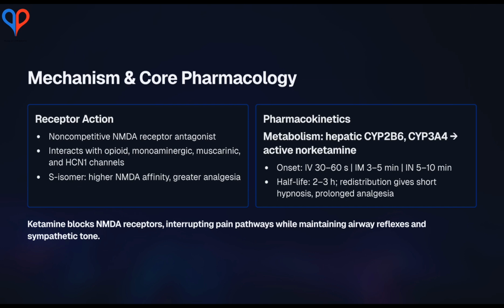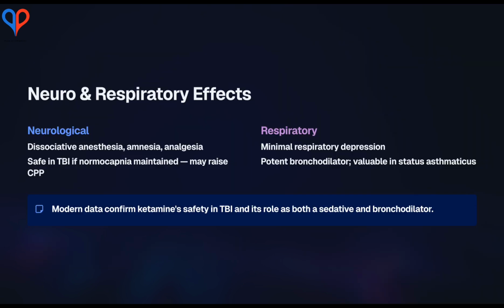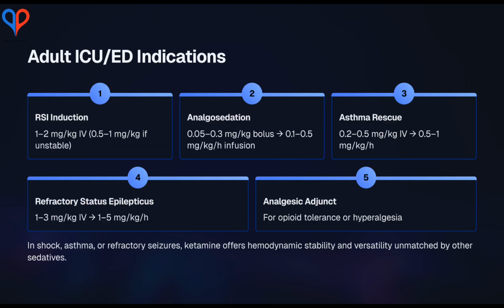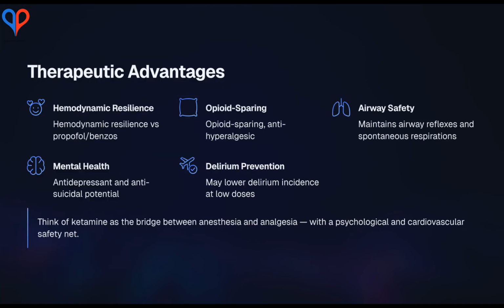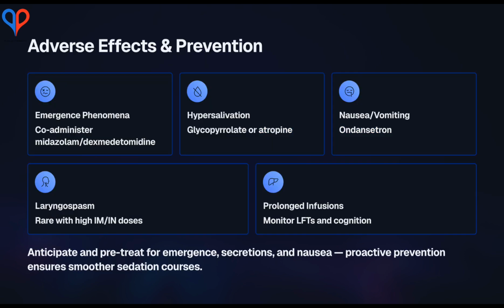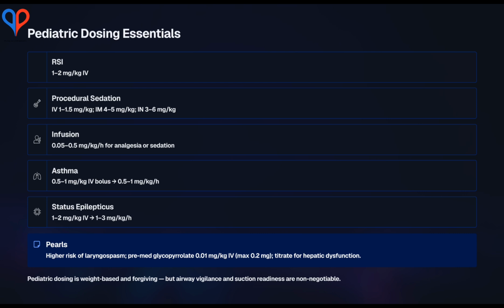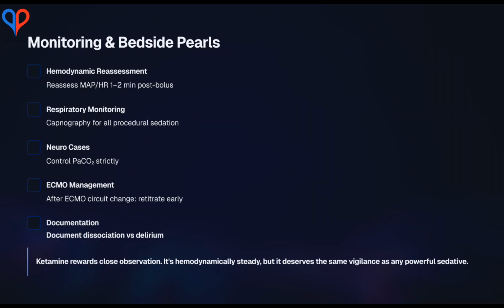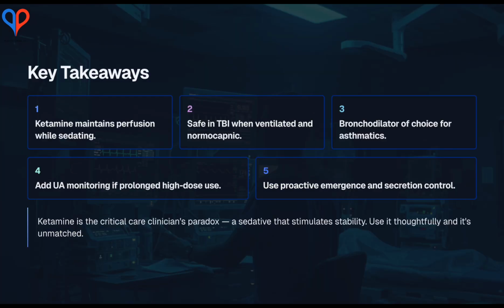Ketamine in Critical Care — The Hemodynamic Game-Changer | Pulse & Pressors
Timestamp Topic Title
[00:00] Introduction: Ketamine's Dissociative Anesthetic and Hemodynamic Advantage
[00:37] Mechanism of Action: Non-Competitive NMDA Antagonist (S-Ketamine)
[01:10] Pharmacokinetics: Onset, Duration, and Active Metabolite (Norketamine)
[01:34] Hemodynamics: Sympathetic Stimulation (Increased HR, CO, SVR)
[02:07] Cautions: Catecholamine Depleted Shock & Pulmonary Hypertension
[02:22] Neurology: Dissociation, Preserved Airway Reflexes, ICP Management
[02:54] Respiratory Effects: Preserved Breathing and Bronchodilation (Status Asthmaticus)
[03:17] Dosing: RSI, Analgesic Sedation, Status Asthmaticus, and Status Epilepticus
[04:02] Use in ECMO: Pharmacokinetic Shifts (Absorption to Circuit Tubing)
[04:33] Therapeutic Advantages: Perfusion Maintenance, Opioid Reduction, Anti-Delirium
[05:05] Contraindications: Uncontrolled Hypertension, Aortic Dissection, Psychotic Disorders
[05:25] Adverse Effects: Emergence Reactions (Mitigation with Benzos/Dex)
[05:39] Adverse Effects: Hypersalivation (Prevention with Glycopyrrolate)
[06:14] Pediatrics: Safe Dosing and Unique Considerations
[07:08] Urological Toxicity: Ketamine-Induced Cystitis (Long-Term/High-Dose)
[07:44] Monitoring: ECG, Invasive BP, Capnography, LFTs, Urinalysis
[08:11] Favorable Interactions: Ketafol (Ketamine + Propofol) and Dexmedetomidine
[08:52] Summary: A Stable Sedative for Shock, ECMO, and Asthma

Welcome to Pulse & Pressors — where critical care gets crystal clear.
In this episode, we break down Ketamine, one of the most unique agents in critical care medicine. From ICU sedation and procedural anesthesia to status asthmaticus, shock, and ECMO, Ketamine’s hemodynamic resilience makes it a powerful choice when hypotension and instability limit your options.
🧠 You’ll Learn:
• Mechanism of action — NMDA antagonism, sympathetic stimulation, and analgesia
• Hemodynamic effects in shock, sepsis, and catecholamine-depleted states
• Safe use in TBI and ECMO circuits
• Pediatric and adult dosing strategies
• Management of hypersalivation, emergence reactions, and long-term effects
• Monitoring bundles — LFTs, urinalysis, and sedation titration
• Why Ketamine is the “bridge” between anesthesia, analgesia, and stability
💉 Clinical Context:
Ketamine preserves perfusion and respiratory drive — unlike GABA-based sedatives that lower blood pressure and blunt CO₂ responsiveness. When used correctly, it’s a pressors-friendly sedative that keeps your patient stable while providing dissociative comfort and reliable analgesia.
🔍 Perfect For:
Critical care nurses, intensivists, CRNAs, anesthesia residents, and anyone managing unstable ICU patients requiring sedation or analgesia.